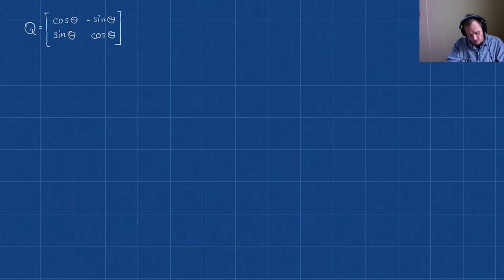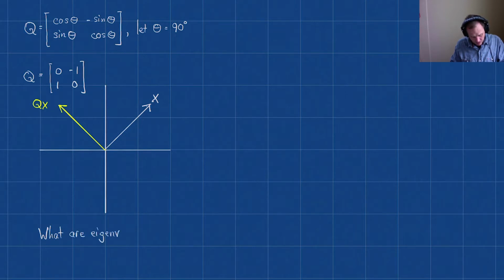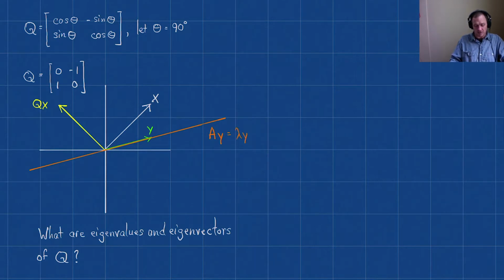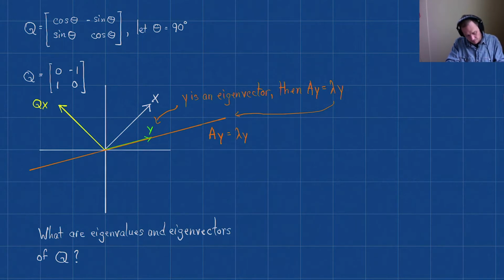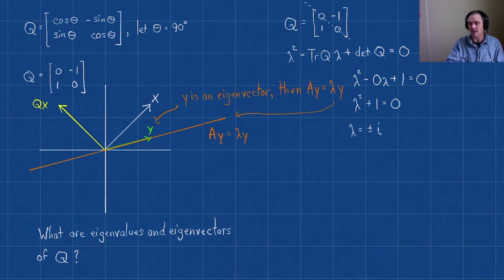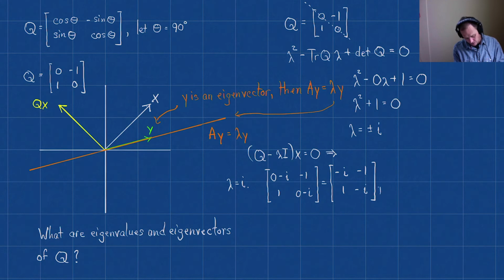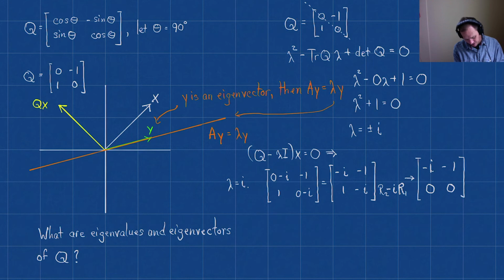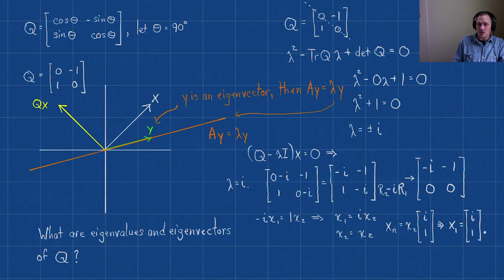6.1 Complex Eigenvalues and Eigenvectors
The rotational matrix produces complex eigenvalues and eigenvectors. This example explains the logic behind such solutions and how to find them.